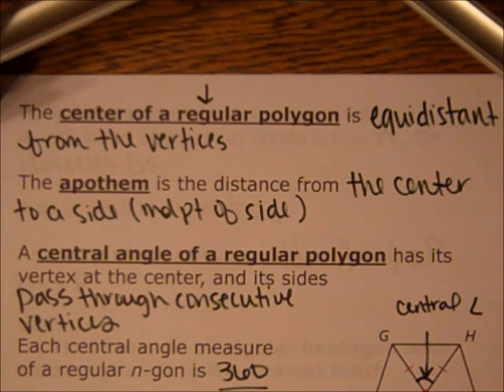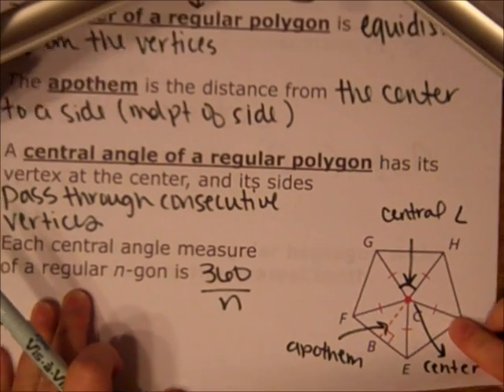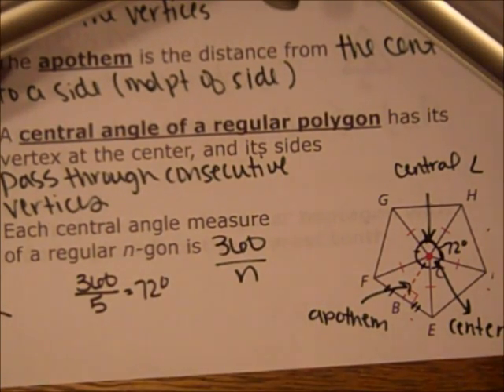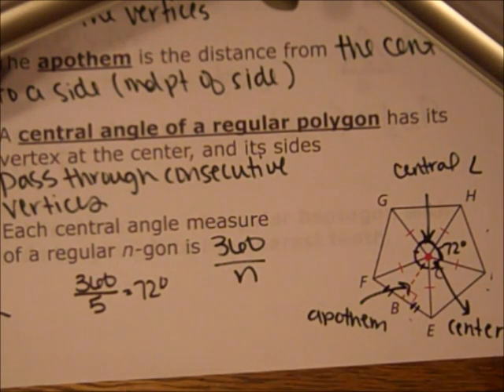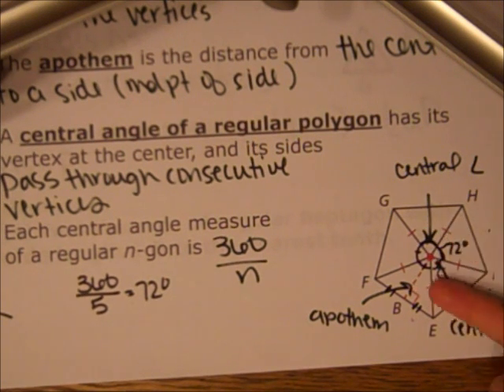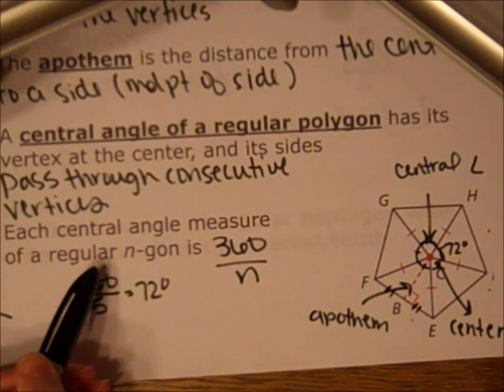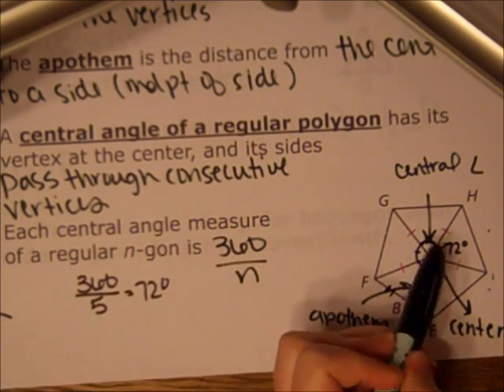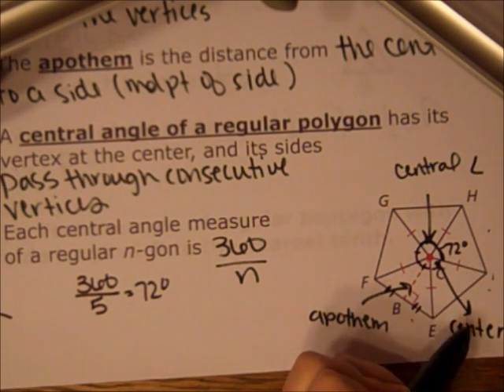9 2b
9.2